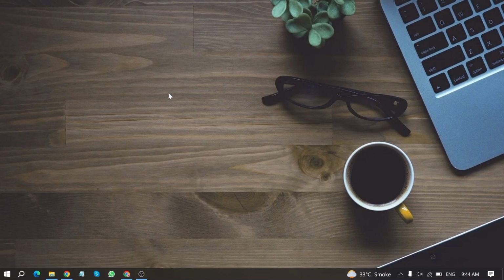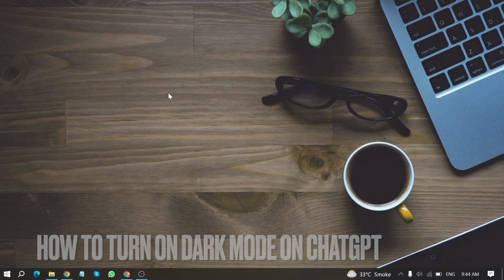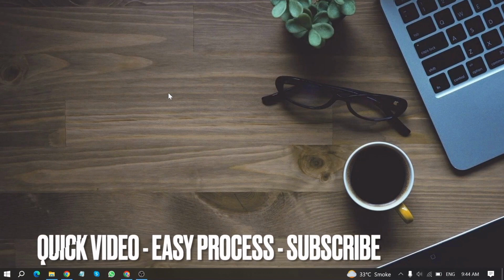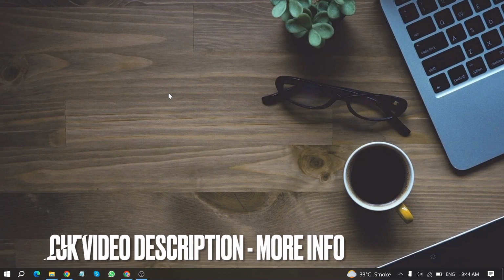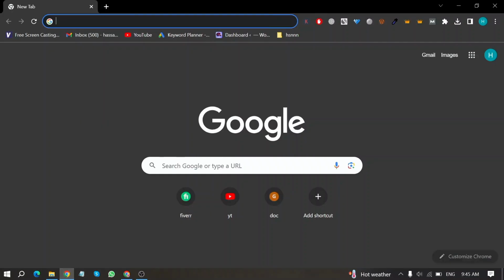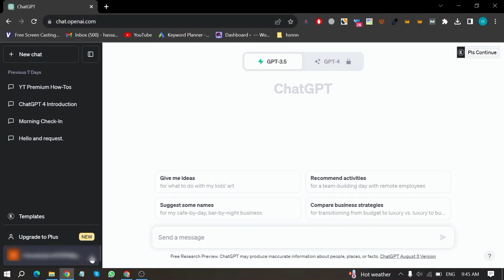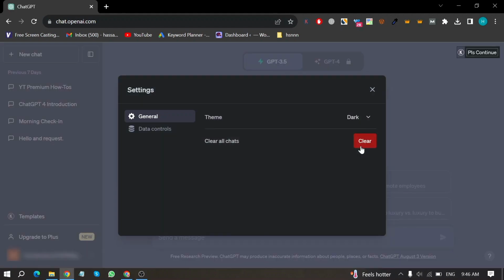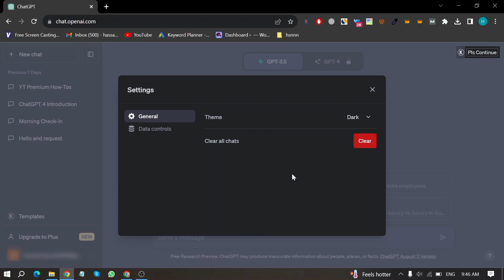✅ How To Turn On Dark Mode On Chatgpt 🔴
About this tutorial:

ChatGPT is a language model developed by OpenAI. It's based on the GPT (Generative Pre-trained Transformer) architecture and is specifically designed for natural language understanding and generation in a conversational context. GPT models are known for their ability to generate coherent and contextually relevant text based on the input they receive.

ChatGPT, like its predecessors, has been trained on a diverse range of internet text and has learned to generate human-like responses in a variety of topics and styles. It can be used for a wide range of applications, including answering questions, providing explanations, generating text, and more.
Get in touch!